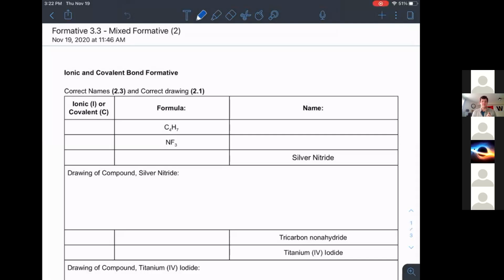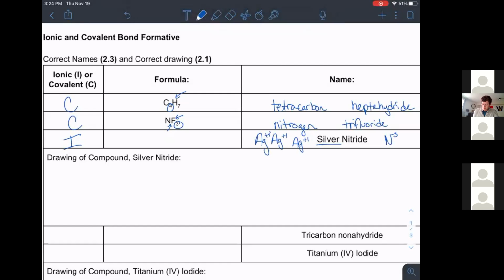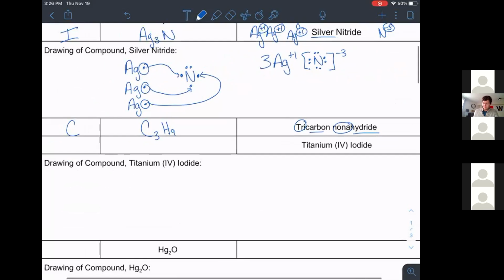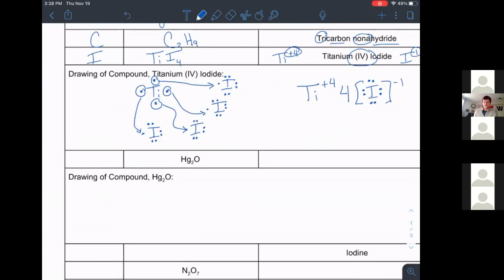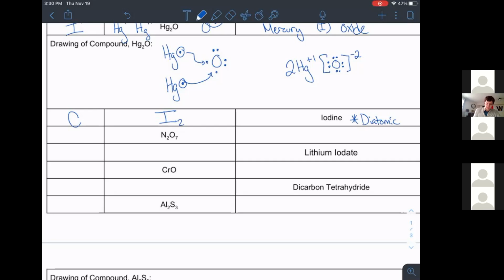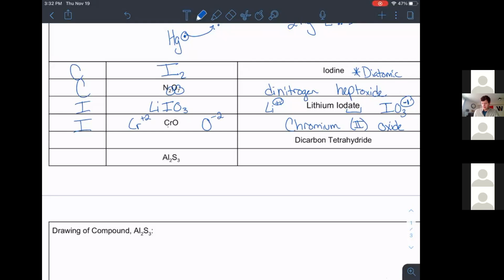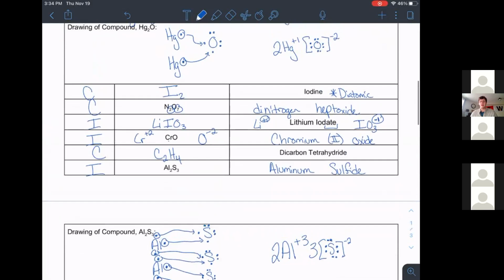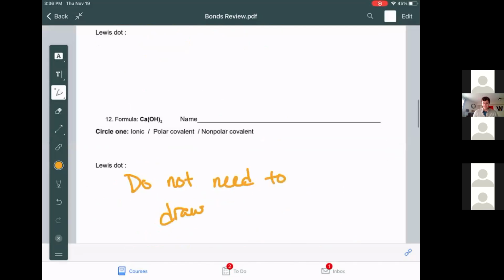11.19 Honors Chemistry Zoom Meeting